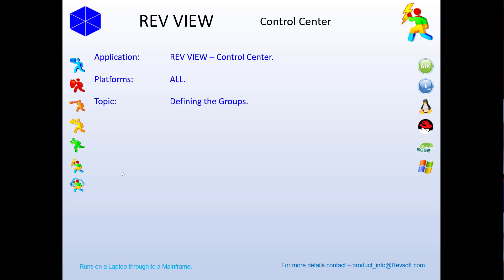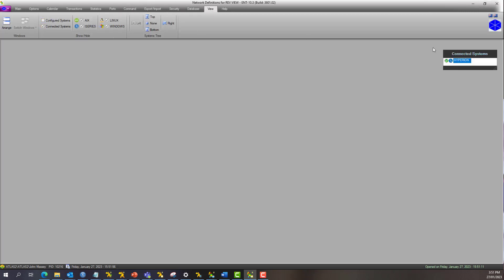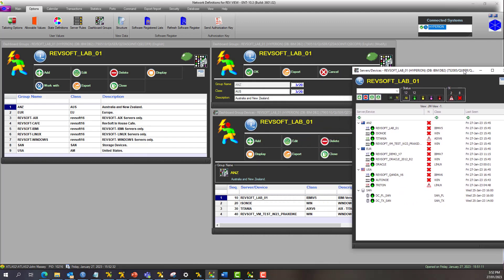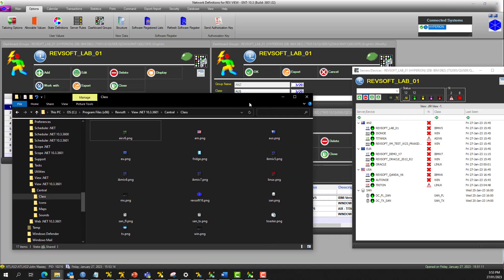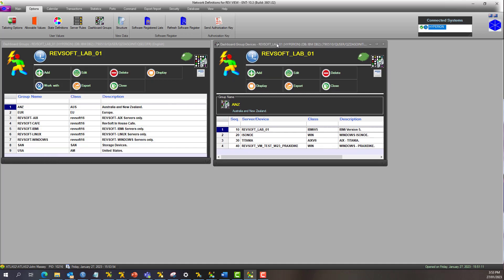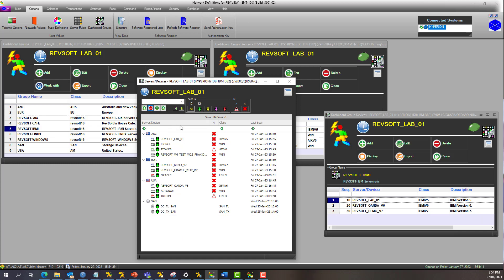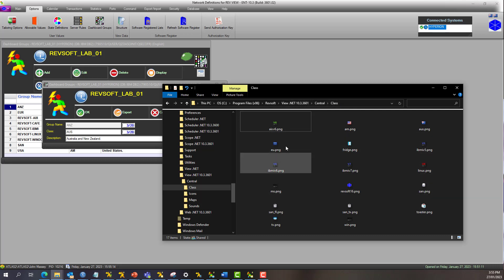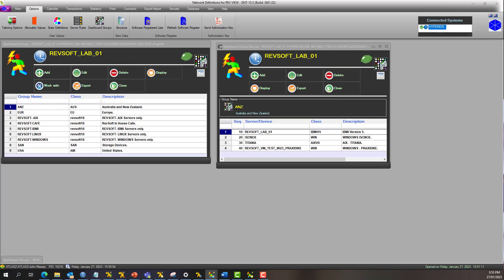REV VIEW Control Center Defining the Groups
See how to define Groups and the Servers or Devices that make up that Group in the REV VIEW Control Center.